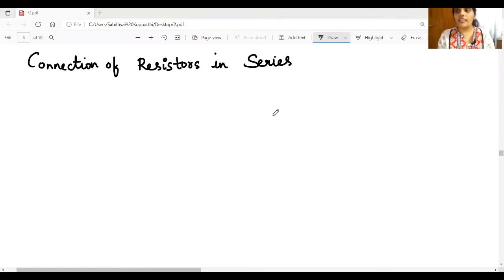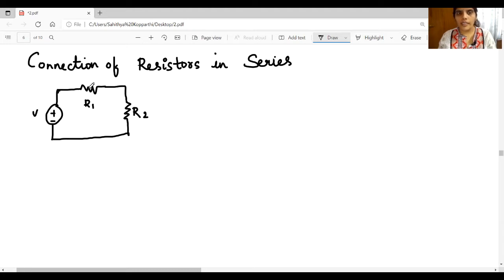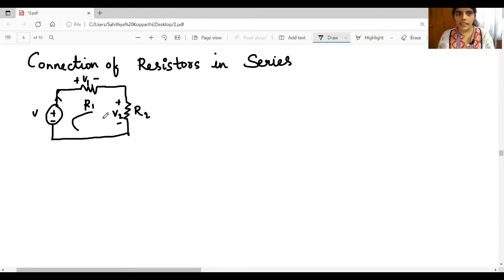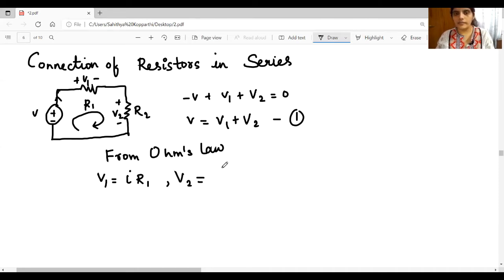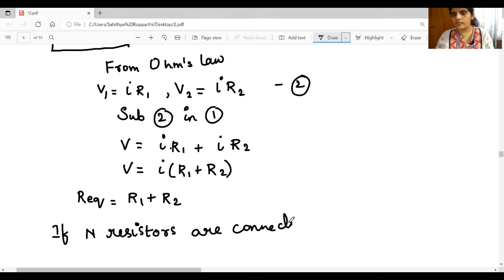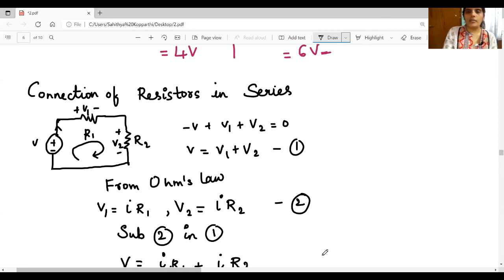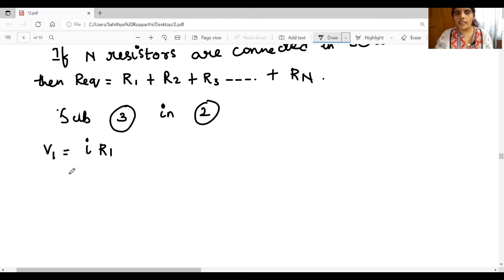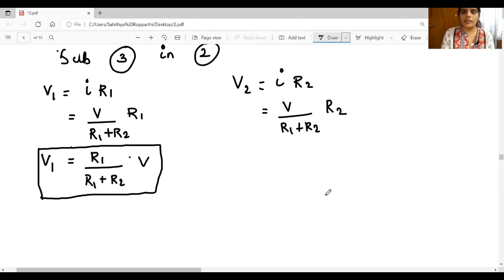13b.series connection of resistors